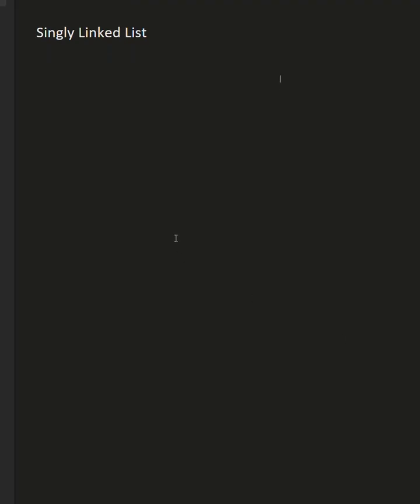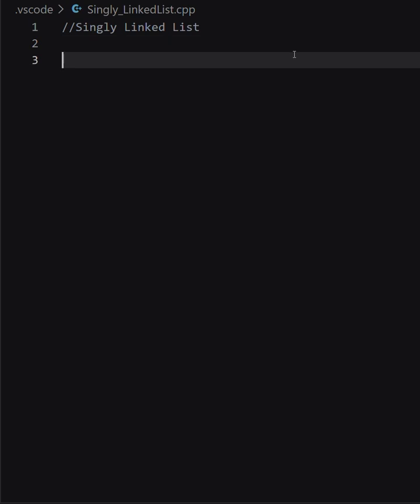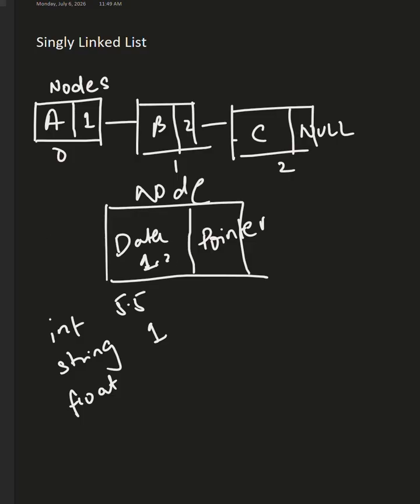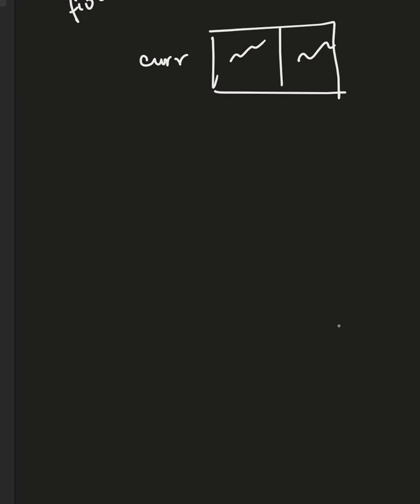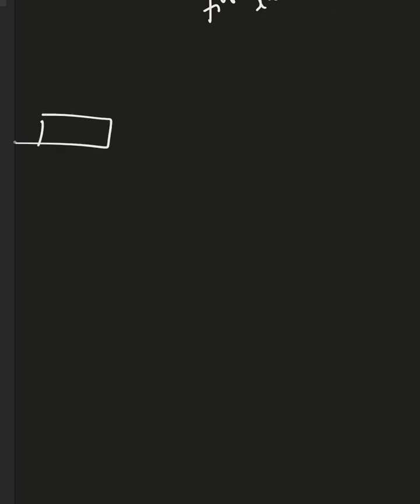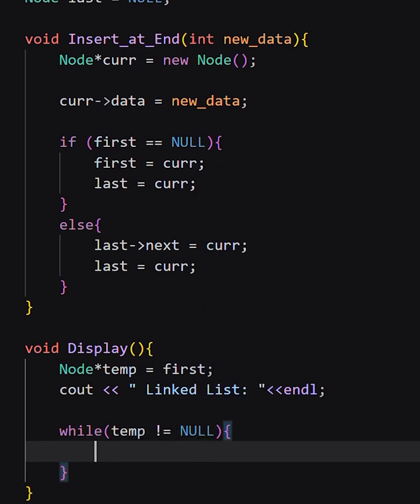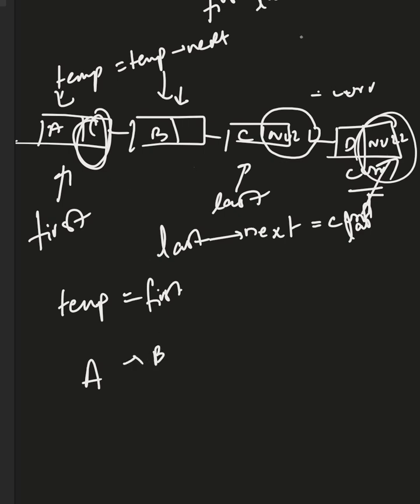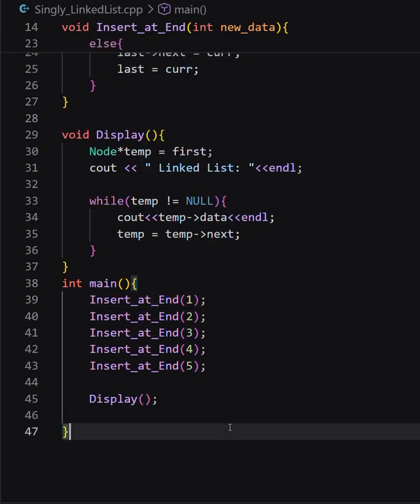Data Structures and Algorithms - Singly Linked List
This video contains the introduction to linked lists. It includes basic functions like inserting an element and displaying contents of a linked list.